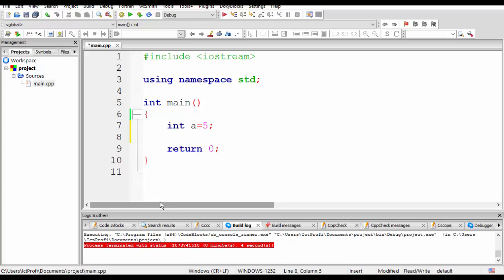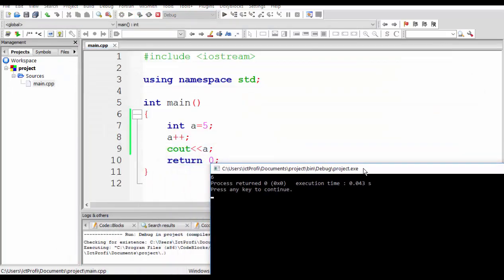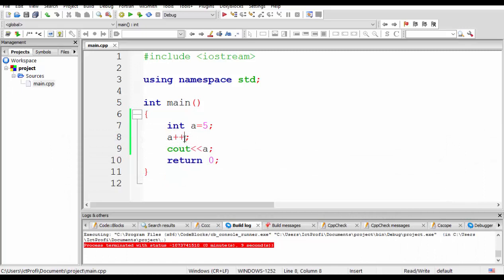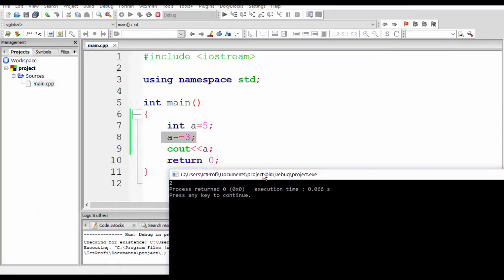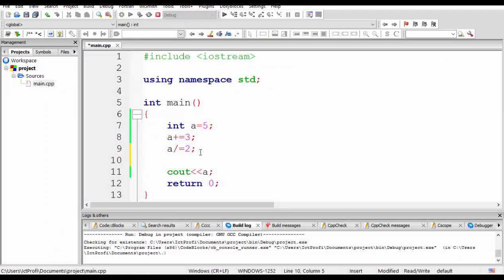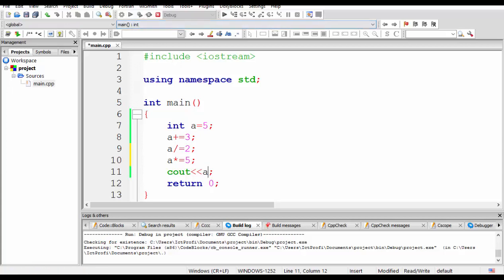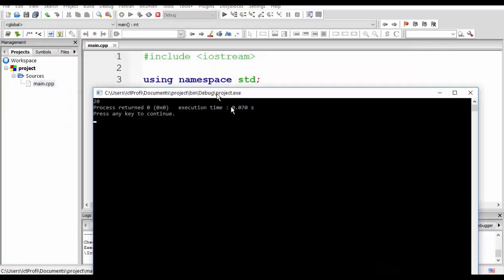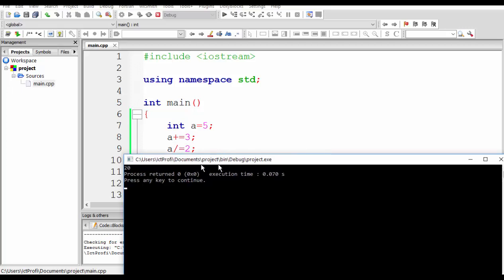C++ Programming Tutorials - 3 - Increment and Decrements Statements